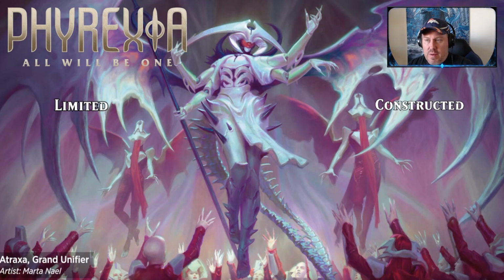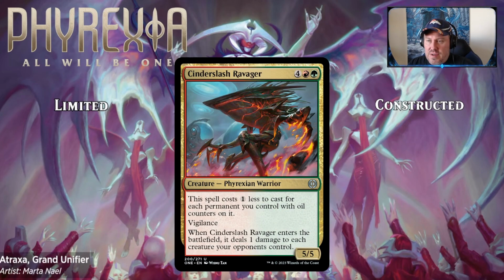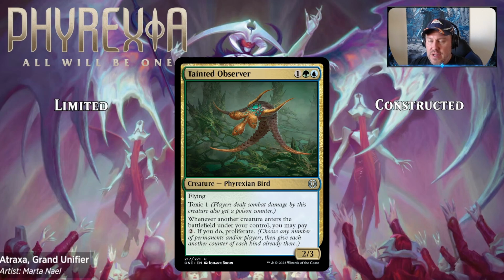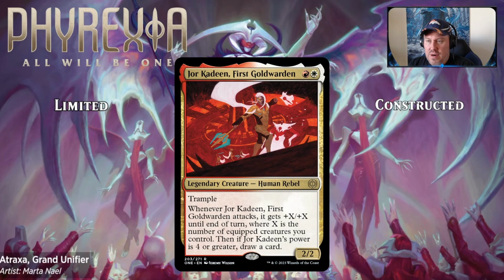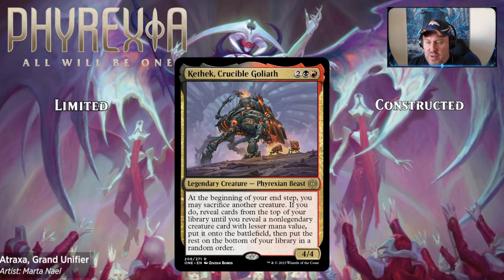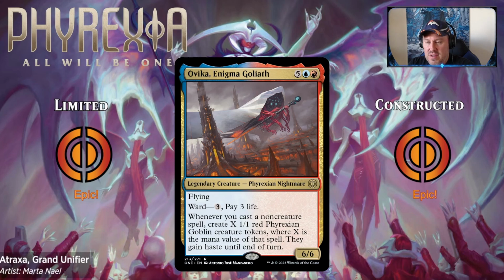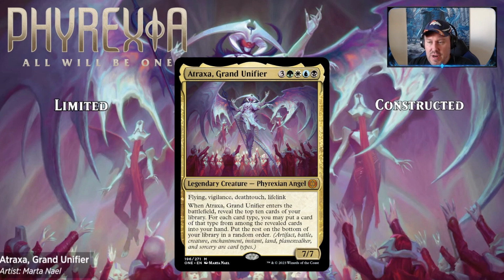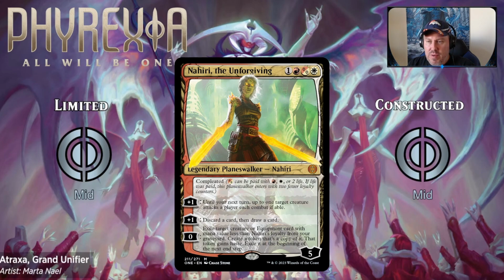⚪🔵⚫🔴🟢 Phyrexia All Will Be One Set Review Multicolor Limited Constructed | ONE Magic the Gathering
Part 8 concludes the set review for Phyrexia All Will Be One. Check out the full set review for Limited & Constructed as we go over all of the multicolor cards for the Phyrexia All Will Be One main set.

0:00 Uncommons
13:52 Rares
31:46 Mythics